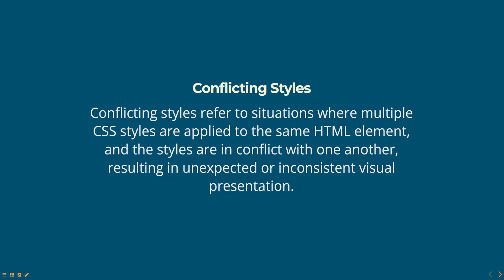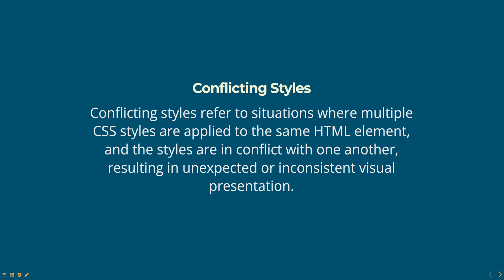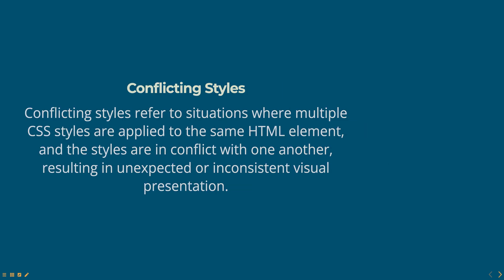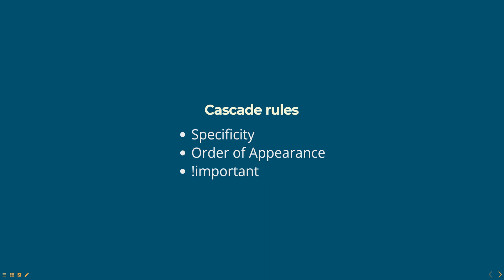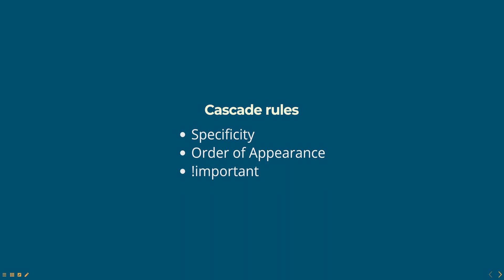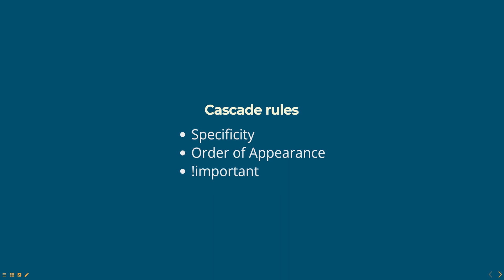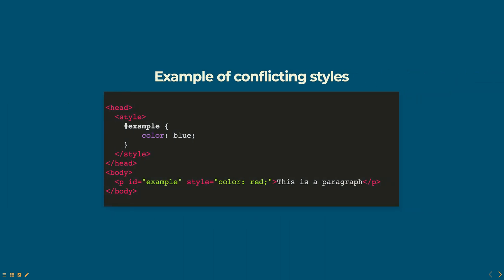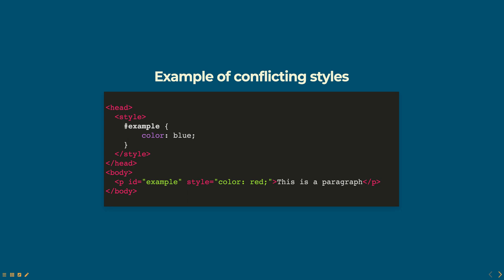Conflicting styles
Conflicting styles refer to situations where multiple CSS styles are applied to the same HTML element, and the styles are in conflict with one another, resulting in unexpected or inconsistent visual presentation.